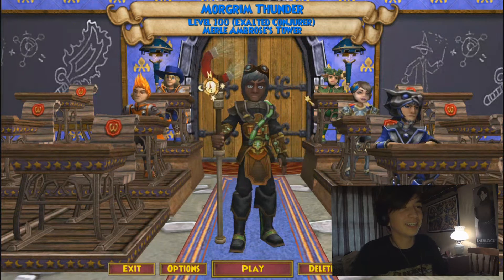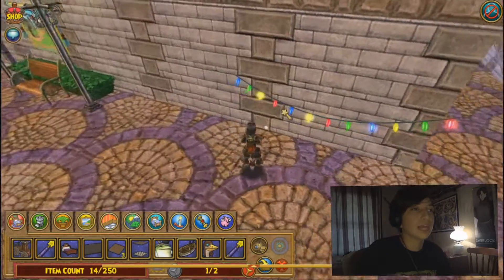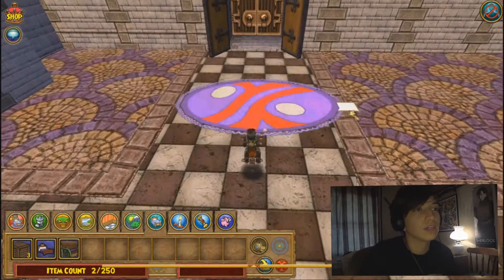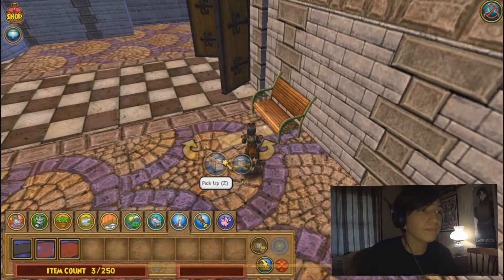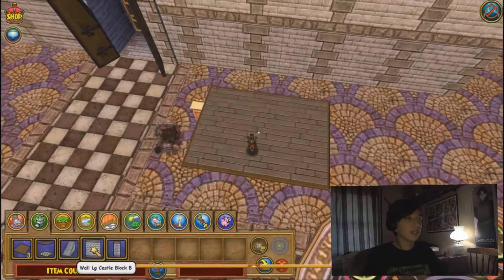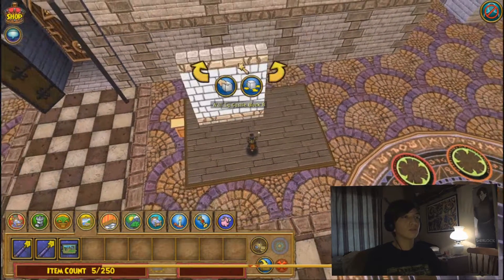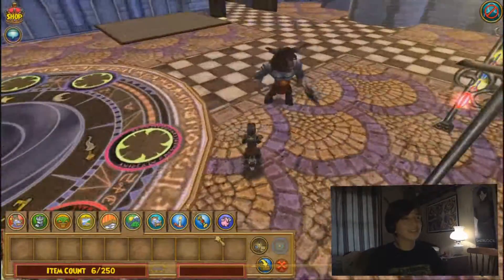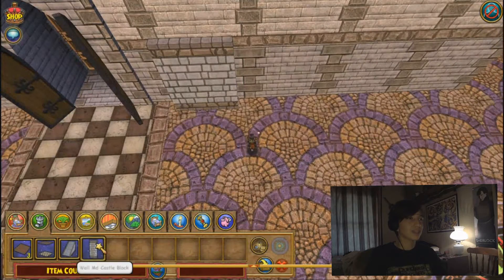Ways to Glitch (part 1)